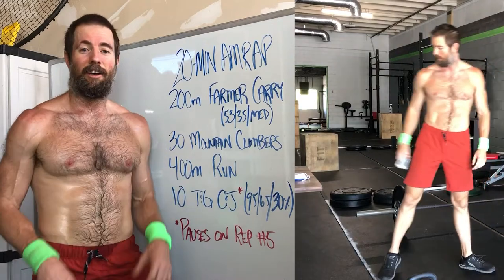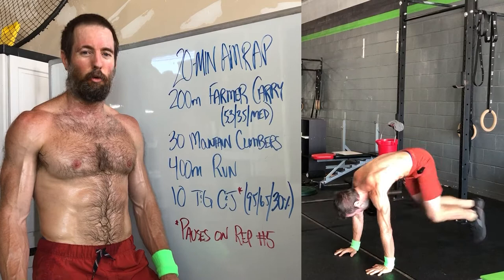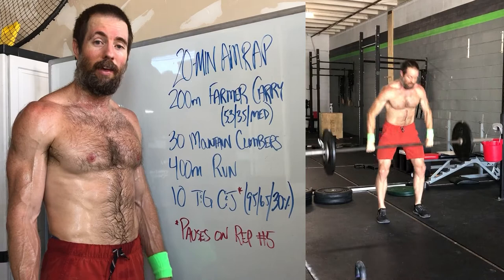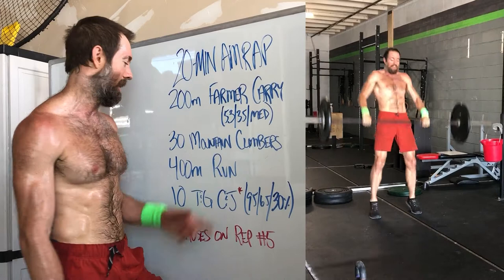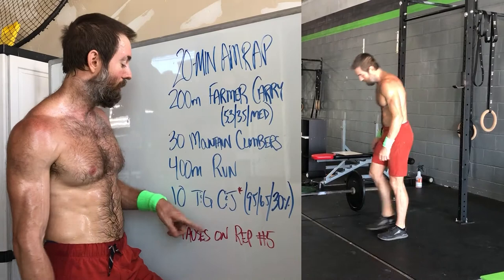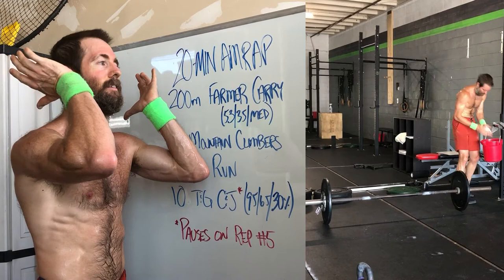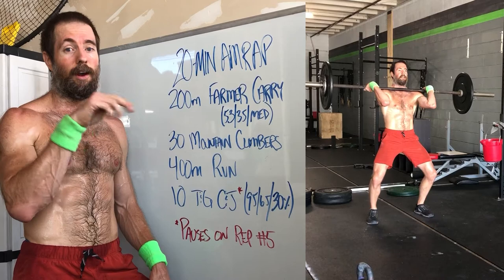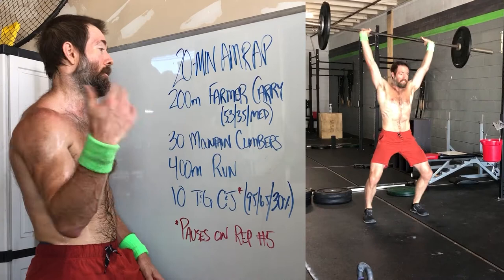WOD Talk and Demo with Coach Kyle Farmer Mountain Run Clean and Jerk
Long Slow Distance/Recovery Workout
20-Minute AMRAP for Technique
200m KB/DB Farmer Carry (50/35/Medium)
30 Mountain Climbers
400m Run
10 Touch & Go Clean & Jerks* (95/65/30%)

*Every Round on Rep 5, pause for 3 seconds at:
-the Ground
-the clean catch position
-the jerk catch position
-standing with barbell overhead
-the catch of getting the barbell from OH back to the front rack

Free Workouts, Tips, and Online Coaching at MovementLink.Fit

Scaling and At-Home Kettlebell and Dumbbell Variations:

200m KB/DB Farmer Carry (50/35/Medium)
Equipment Substitutions:
~Carry whatever you've got: ruck, weight plates, water jugs, other weighted kettlebell or dumbbell, etc.

400m Run
Fitness Level Scaling:
~7:30 -10:00 Best Mile: 300m Run
~10:00+ Best Mile: 200m Run

10 Clean and Jerks (95/65/30%)
Equipment Substitutions:
~10 Double DB/KB Clean and Jerks (35s/25s/Medium)
~6 Double DB/KB Clean and Jerks (50s/35s/Heavy)
~5 DB/KB One-arm Clean and Jerks on Each Arm (50/35/Heavy)
~8 DB/KB One-arm Clean and Jerks on Each Arm (35/25/Medium)
~8 Ruck One-arm Clean and Jerks on Each Arm